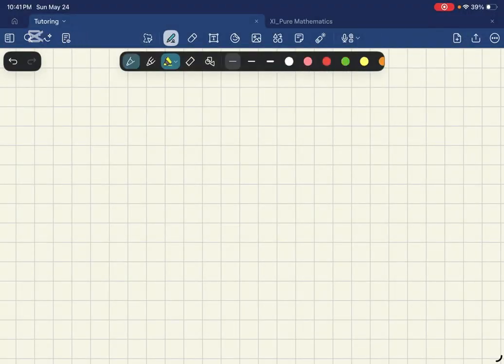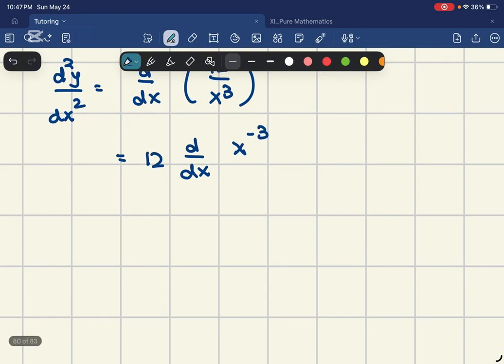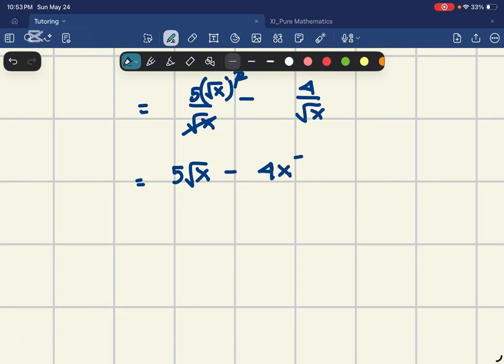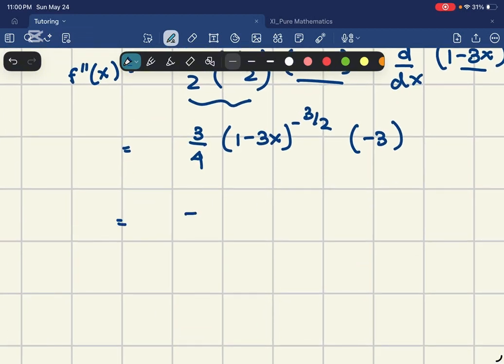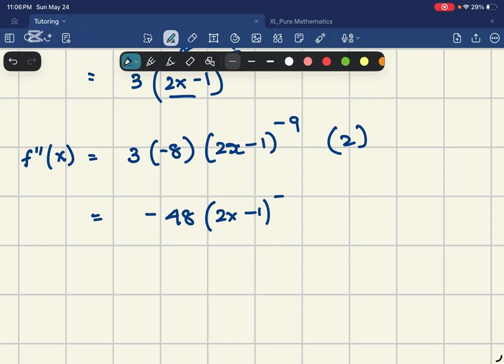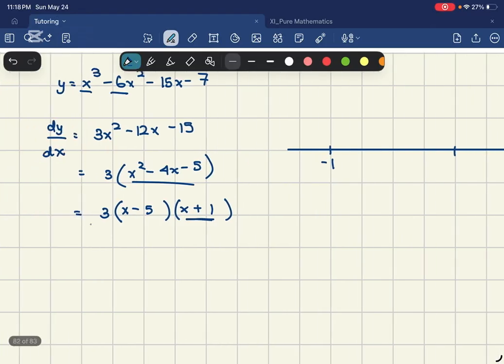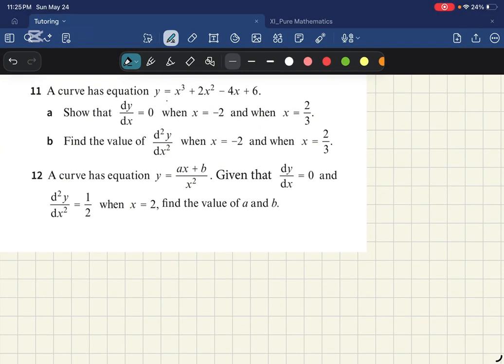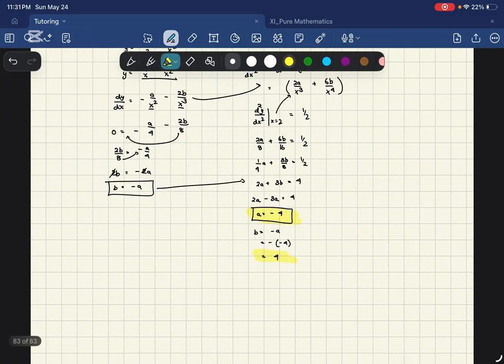5.7 The Second Derivative